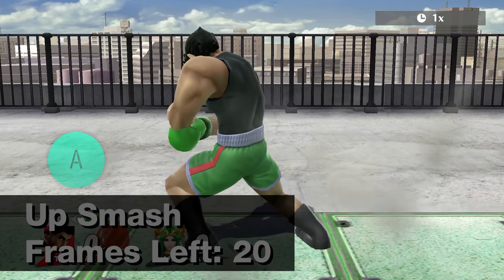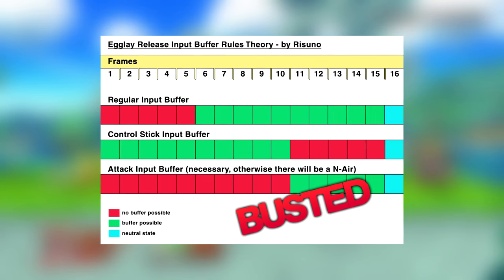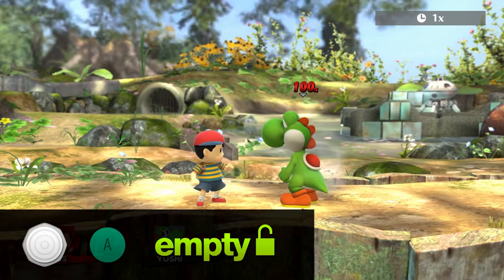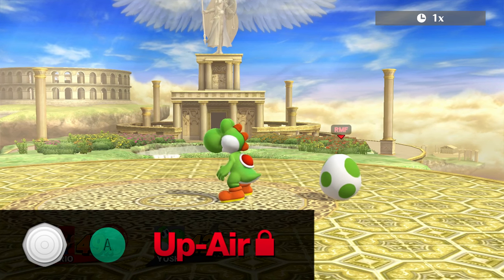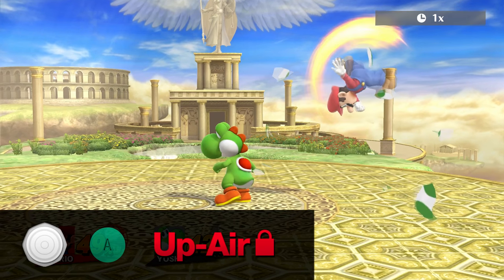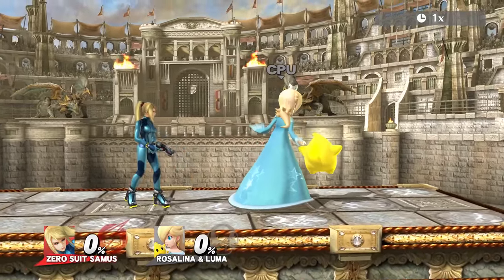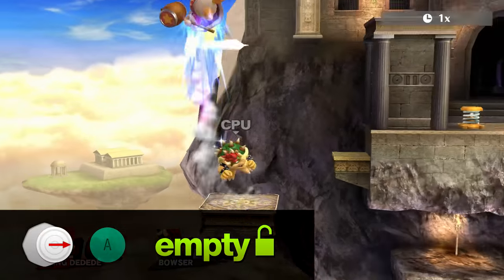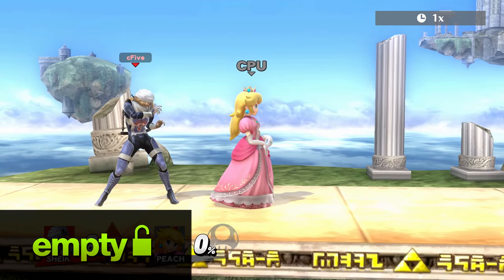Smash 4 Wii U - Aerial Input Lock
The Aerial Input Lock is a mechanic that affects every character all the time.
Be sure to avoid triggering it on accident, or use it to your advantage!

Song: Urban Poetry 1 by Jan Chmelar